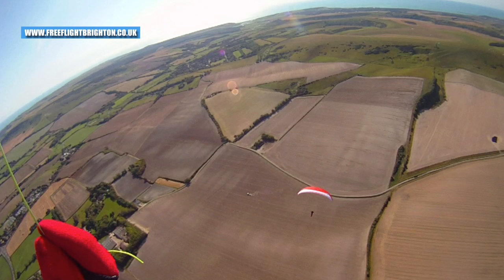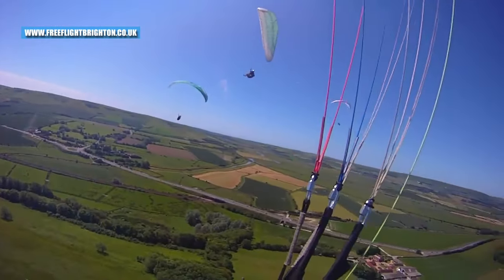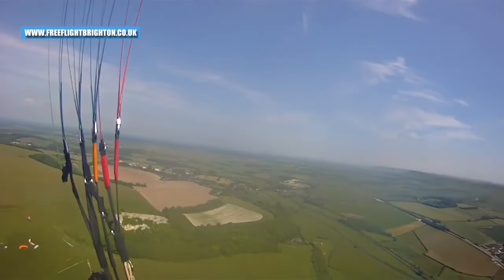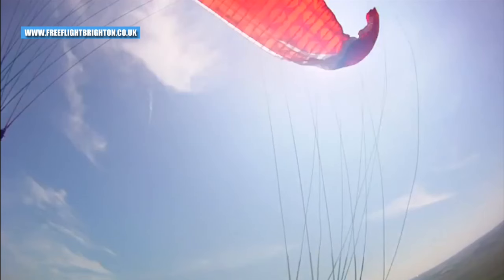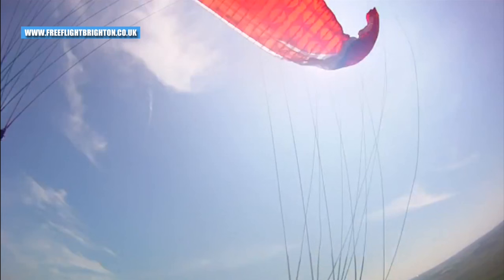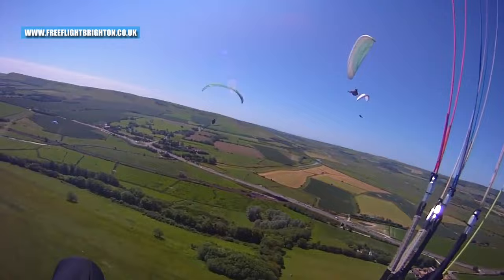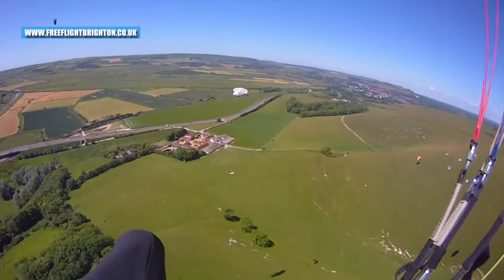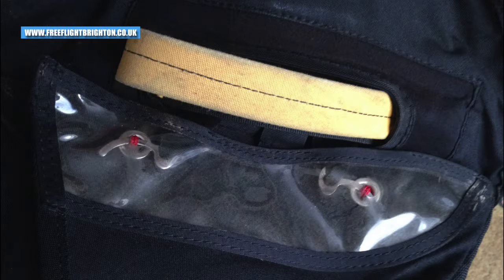Dealing with collapse and part deflation in paragliding wing.